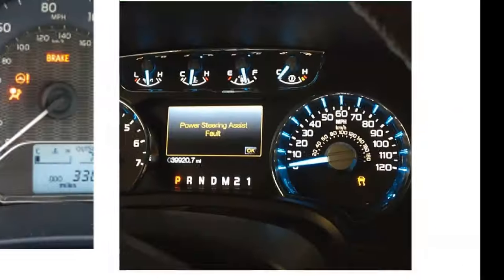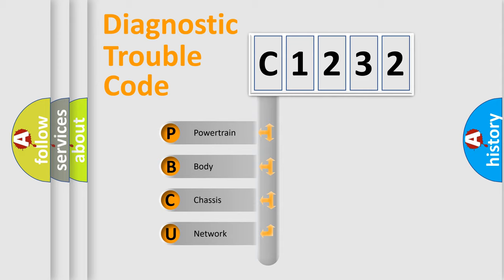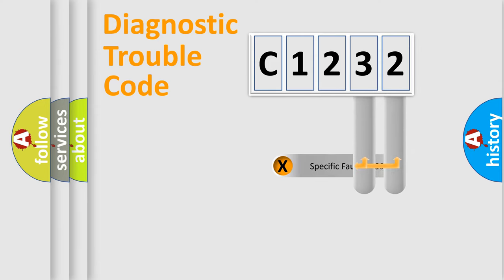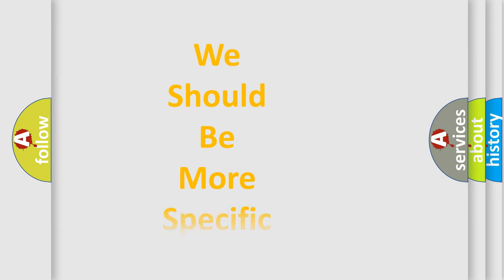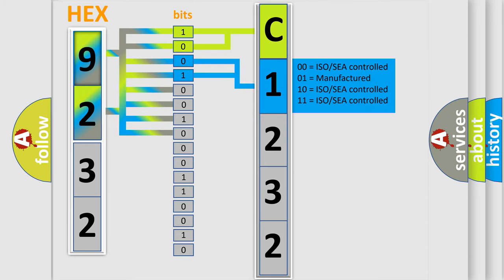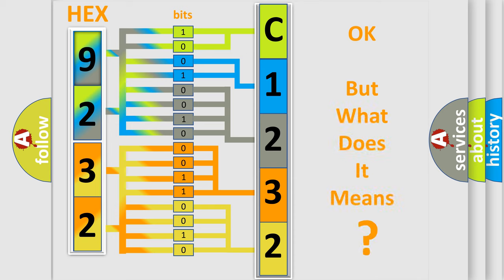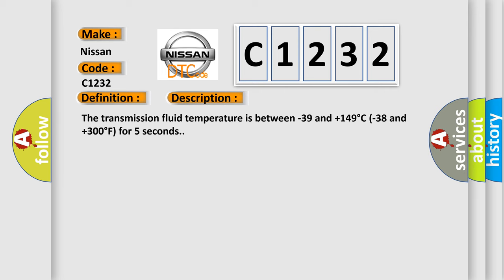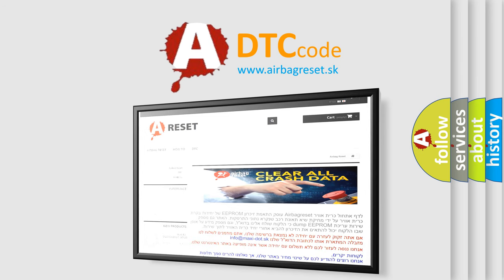DTC Nissan C1232 Short Explanation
Contents:
0:21 Basic DTC analysis according to OBD2 protocol standard.
1:48 Insight into programming
2:58 A diagnostically understandable description of the Diagnostic Trouble Code
3:05 Basic error definition

Make:
Nissan
Code:
C1232
Definition:
Transmission Fluid Overtemperature
Description:
The transmission fluid temperature is between -39 and +149°C (-38 and +300°F) for 5 seconds.
Cause:
The transmission fluid temperature is 136°C (277°F) or greater for 60 seconds.